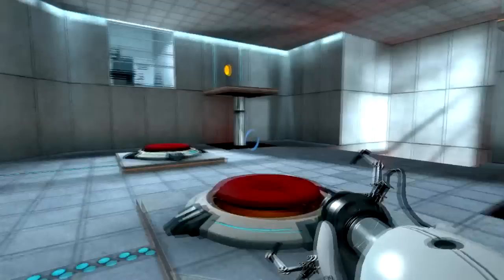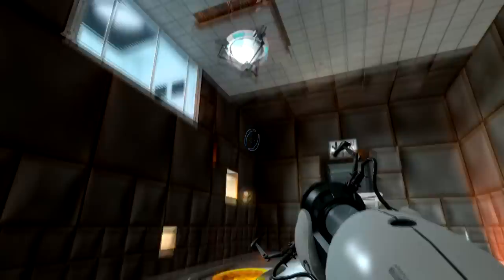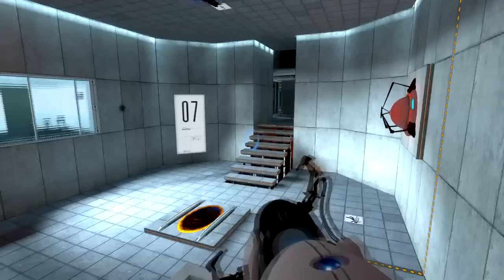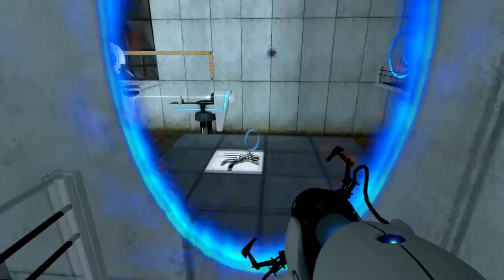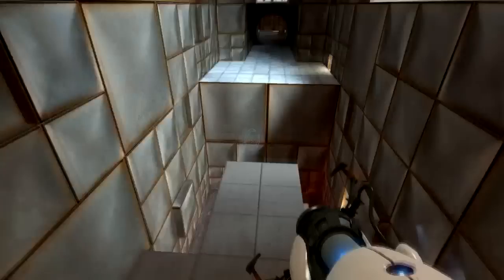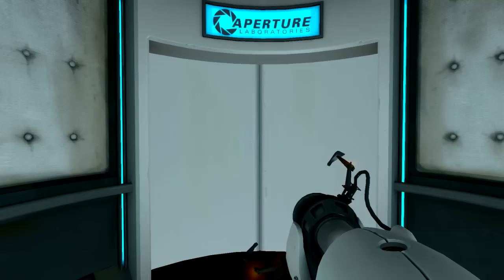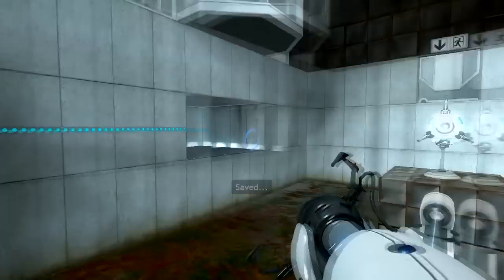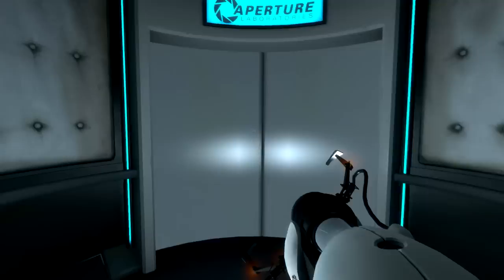Let's Play Portal E02 Unsatisfactory Mark